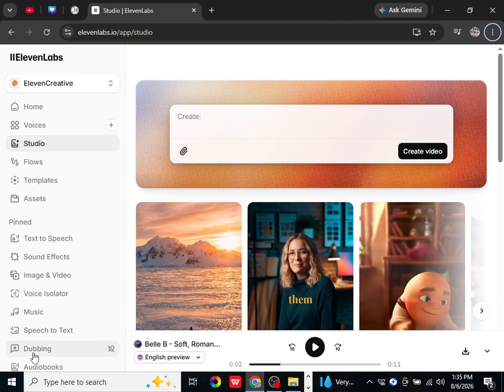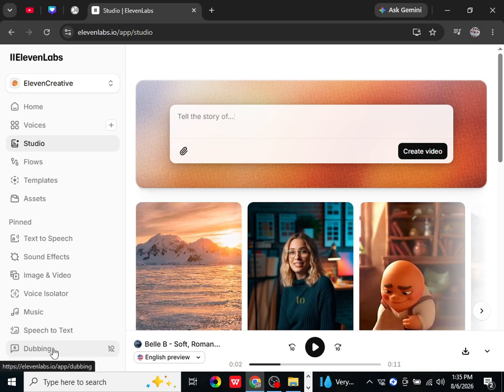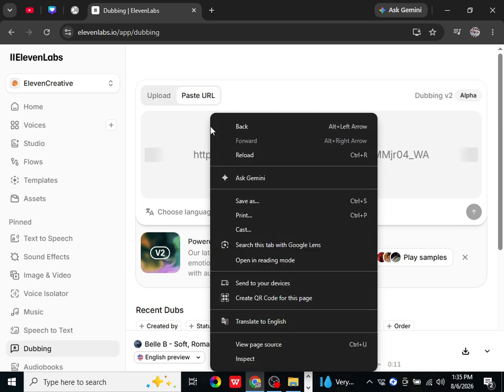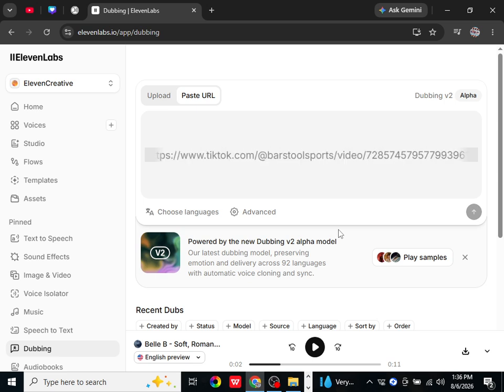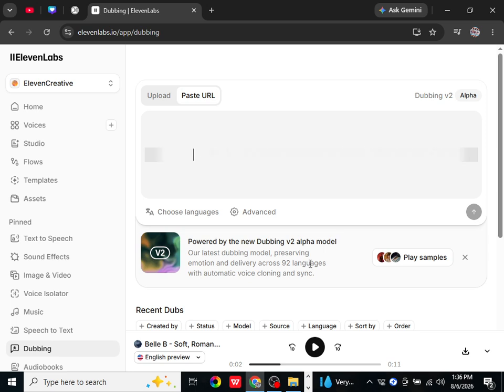How to Translate YouTube Videos with ElevenLabs Full Guide 2026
Learn how to translate YouTube videos with ElevenLabs in this complete 2026 guide. This step-by-step tutorial explains how to translate video content, work with different languages, generate AI voices, and create translated audio for a wider international audience.